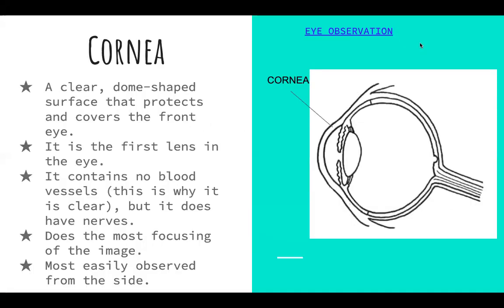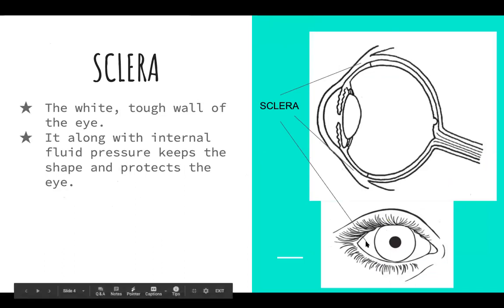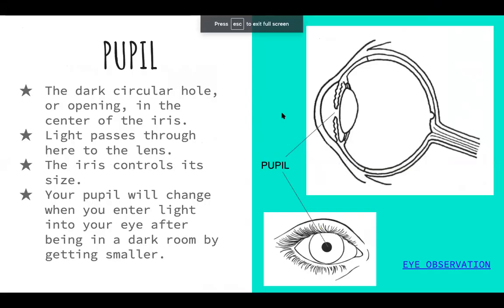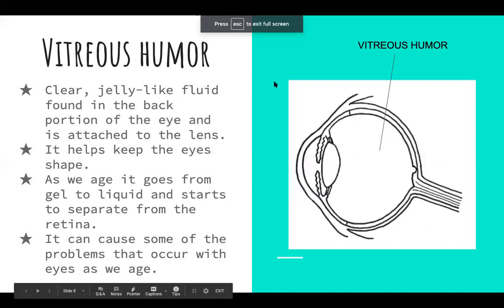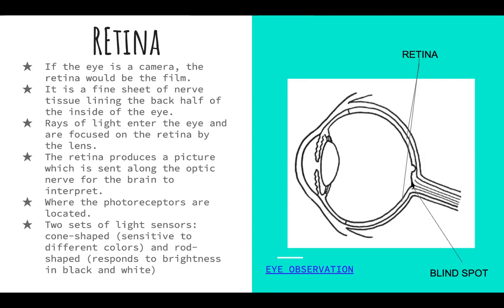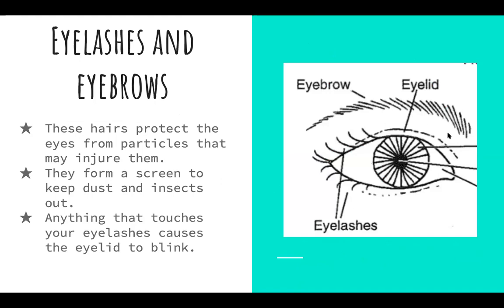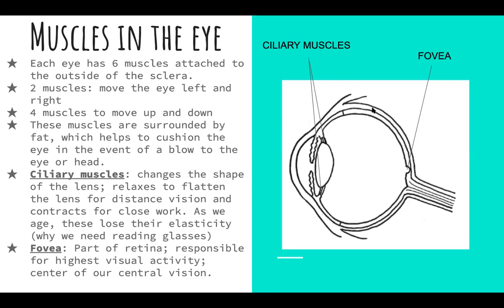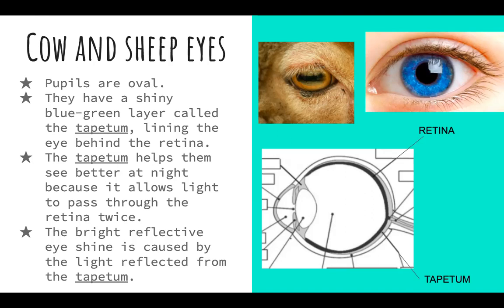Parts of the Eye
In A New Light